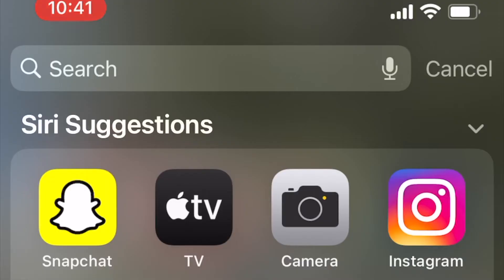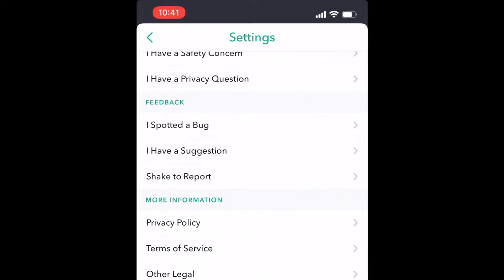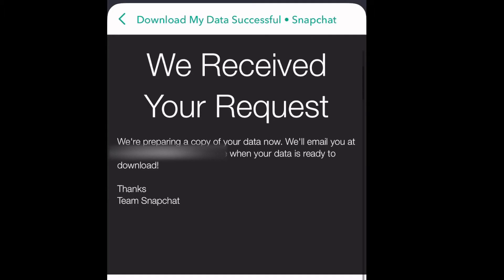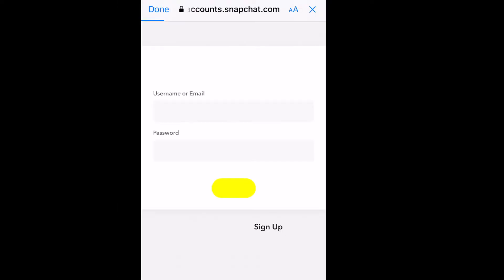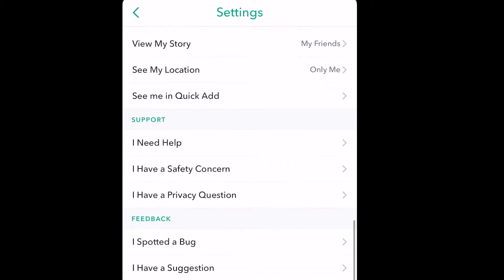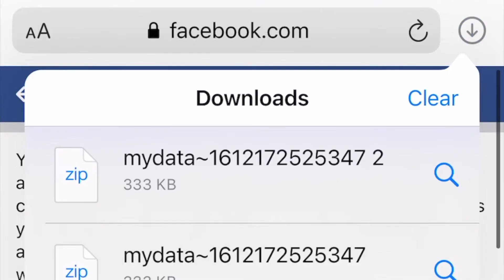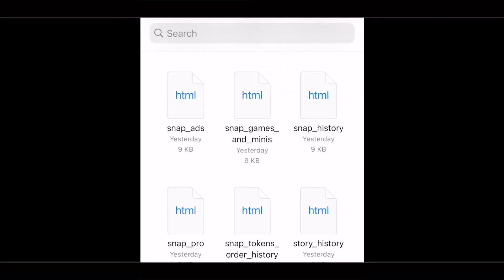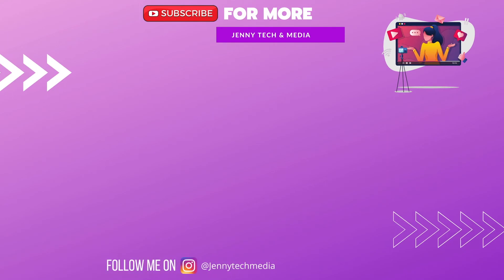How To Download Data From Snapchat | Request your data from Your Snapchat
In This Video, you will see How to download data from Snapchat or request your data from Snapchat. It's a good idea to know what information they have on you these days. Watch this quick tutorial to find out. How to request, access your data, and how to download, is mentioned in the video.
--- Convert Json to image 👇
(not my site, but maybe will help you - I'm not associated with the site)

"Snapchat is an American multimedia messaging app developed by Snap Inc., originally Snapchat Inc. One of the principal features of Snapchat is that pictures and messages are usually only available for a short time before they become inaccessible to their recipients".

📲  Geeky Adore by Jenny (Jenny Tech & More) is all about:
Tutorials, Tech reviews, unboxing videos, lists & gaming. I want quick and easy tutorials that people will find helpful. Tech products, social media, digital, or services. In the future, you will see more tutorials, tech reviews, product-specific videos, lists/top 10, and game reviews.

Language: English